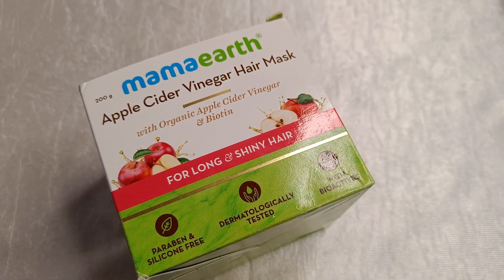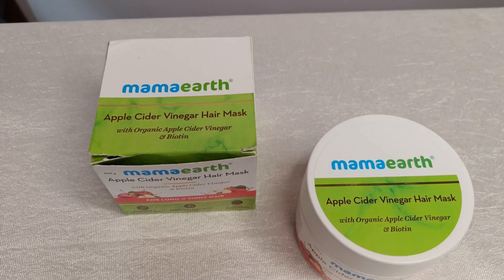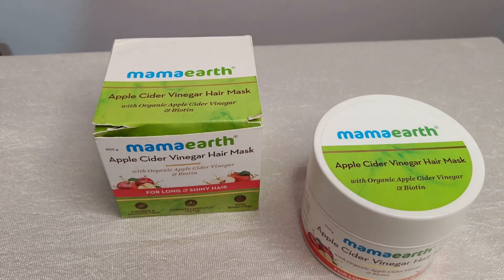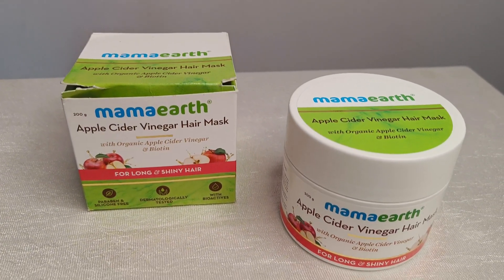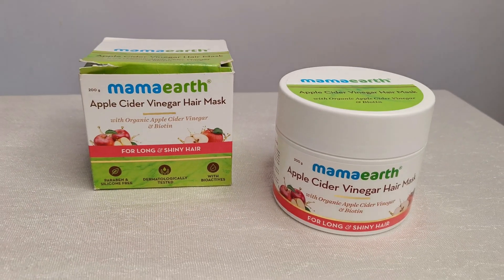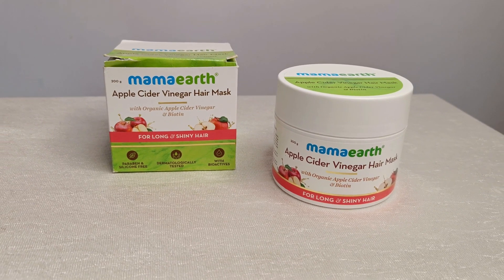Know How To Get Healthy Hair With Apple Cider Vinegar | Simple Tips For Hair Growth With Mamaearth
Thanks to the kind of lives we lead today, having dull, dry hair is all too common. And while we may be looking up tips for hair growth, and have shiny hair, there’s no denying that it requires quite a bit of effort.

You wouldn’t be running off to the parlor every now and then, and nor would you have the time to try out the DIY recipes. Therefore, it makes sense to look for a product that will take half the time and give you all that you need for healthy hair.

Now, you may have heard of Apple Cider Vinegar as a great ingredient many swear by for their health. But did you know that Apple Cider Vinegar also works wonders for your hair? Well, if this is the first you have heard of it, then you would be interested to know more about a product that we have created at Mamaearth.

The Mamaearth Apple Cider Vinegar Hair Mask has been formulated to boost shine, give soft hair, and promote healthy hair growth.

Let’s take a look at the key ingredients that make up the Mamaearth Apple Cider Vinegar Hair Mask:

- Organic Apple Cider Vinegar: It enhances hair shine by sealing hair cuticles with a protective layer and repairing free radical damage. It also maintains the pH balance of the scalp and promotes strong hair development.

- Biotin: It accelerates the growth of follicles and boosts the formation of Keratin in the hair shafts. Additionally, it improves healthy hair and lessens hair loss.

- Milk Protein: It is essential to the thickening and health of your hair. Additionally, it conditions and nourishes your hair, enhancing luster.

Now that you are familiar with the ingredients that go into the Mamaearth Apple Cider Vinegar Hair Mask, let’s have a look at its benefits:

- Boost Shine: With the potent combination of Biotin and Apple Cider Vinegar, let your hair speak for itself. Get long, lustrous hair that is nurtured naturally and without toxins from root to tip.

- Gives Soft Hair: You can have lustrous, smooth, and soft hair by regularly using the apple cider vinegar hair mask, which enhances moisture absorption into the hair shaft and follicles.

- Promotes Healthy Hair Growth: With Biotin included in this hair mask, turn up the volume. You will have stronger, longer, and healthier hair as a result of the increased keratin production, which promotes follicle growth.

How To Use The Mamaearth Apple Cider Vinegar Hair Mask?

Step 1: Part your hair in two halves.
Step 2: Take a palm-full of hair mask and apply an adequate quantity to wet hair & scalp.
Step 3: Leave the mask on for 10-15 minutes before washing it off with Mamaearth Apple Cider Vinegar Shampoo & Conditioner.

For best results, use 2-3 times a week.

Timestamps:
0:00 Introduction to Mamaearth Apple Cider Vinegar Hair Mask
0:38 Know the multiple benefits of Apple Cider Vinegar for Hair
1:12 Benefits of the ingredients present in Mamaearth Apple Cider Vinegar Hair Mask
1:55 How to use Mamaearth Apple Cider Vinegar Hair Mask

Follow us and stay tuned: @mamaearthindia1509